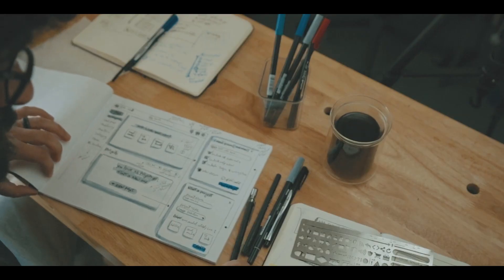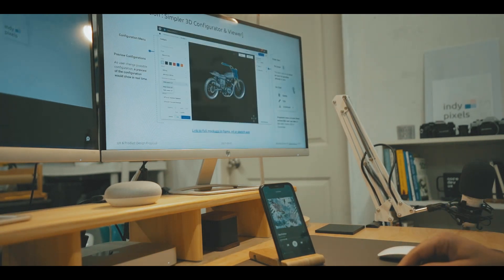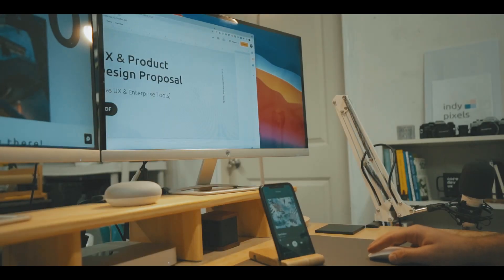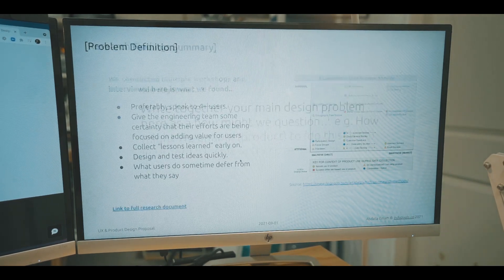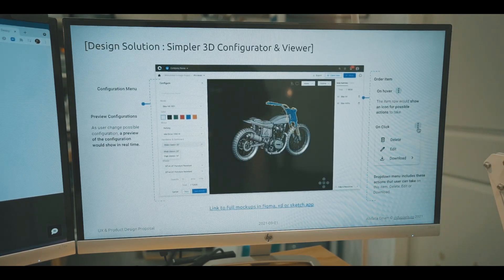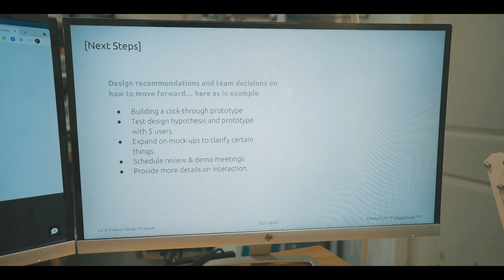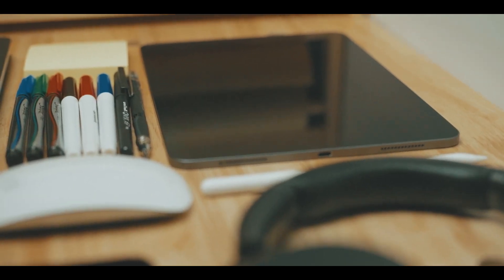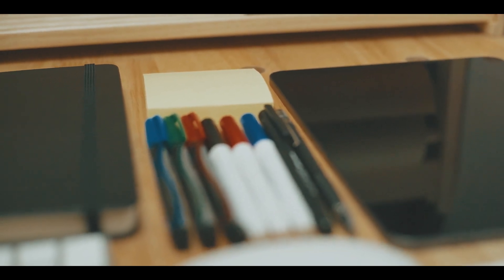What every UX design case study must have | Saas UX Product Design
In this video, I’m sharing a few techniques to add to your UX deliverable that elevates your proposal and it may help you to get to that senior designer-level job you are looking for.

This video can speak more to new UX designers and beginners but can be also helpful for senior designers who are looking for a fresh perspective on things.